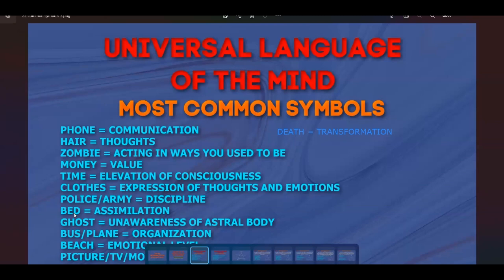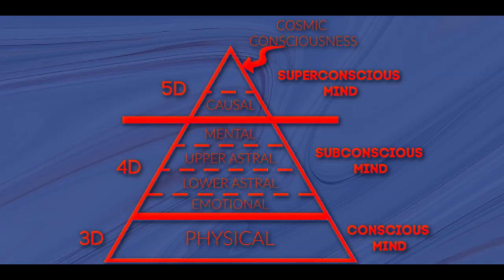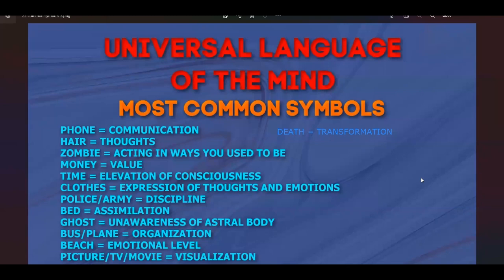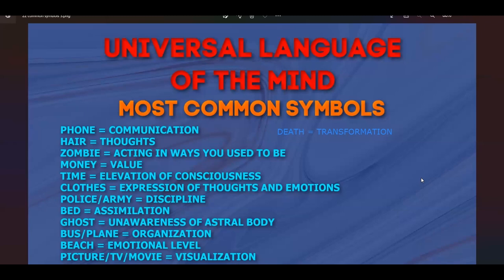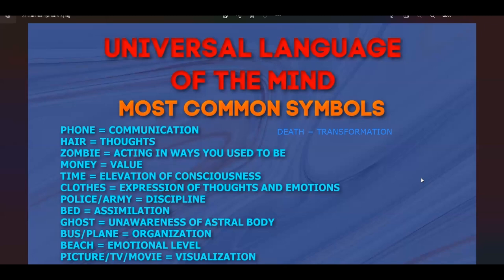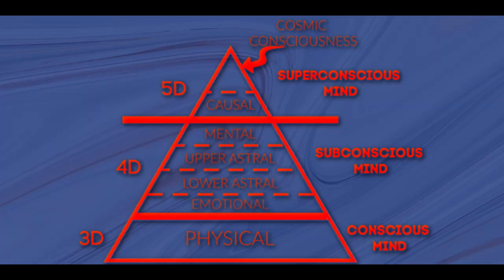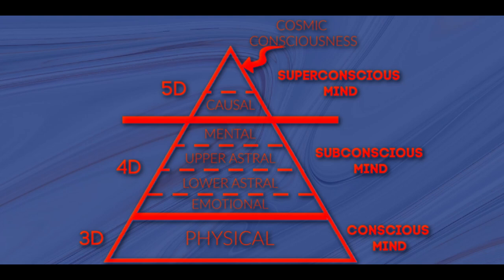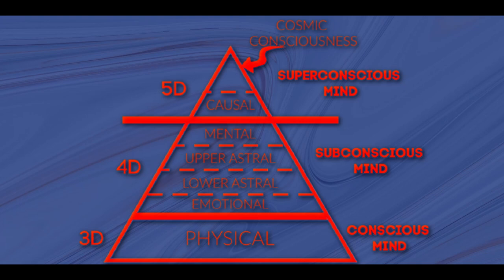Dream Symbol: GHOST = Astral Body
A ghost in a dream will represent the Astral Body.

If you want to learn how to interpret any dream with 100% accuracy and clarity, check out the DREAM INTERPRETATION MASTERCLASS!